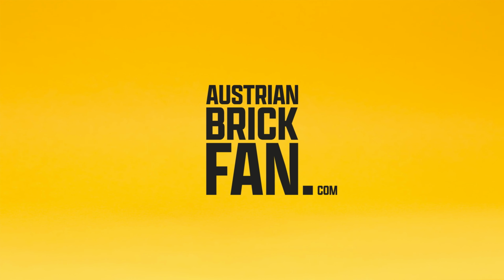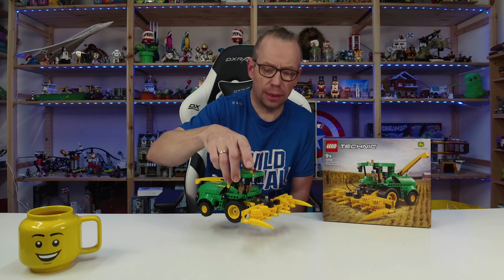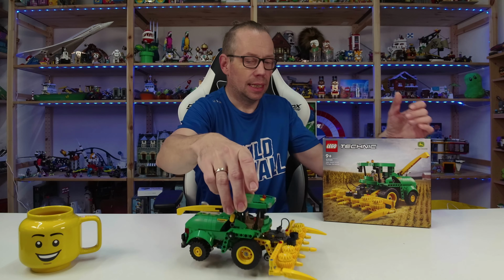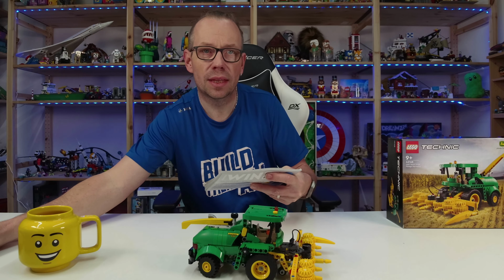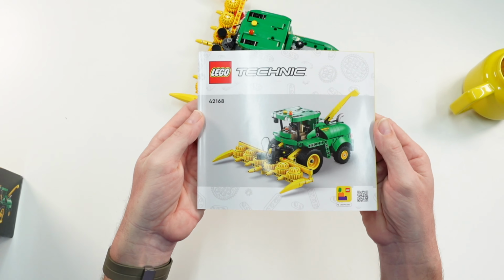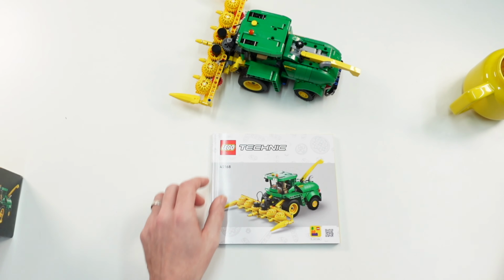LEGO Technic 42168 John Deere 9700 Forage Harvester Review English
559 pcs
39,99$ / 42,99€
LEGO Technic 2024